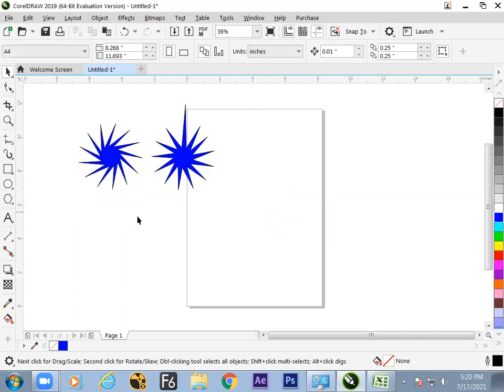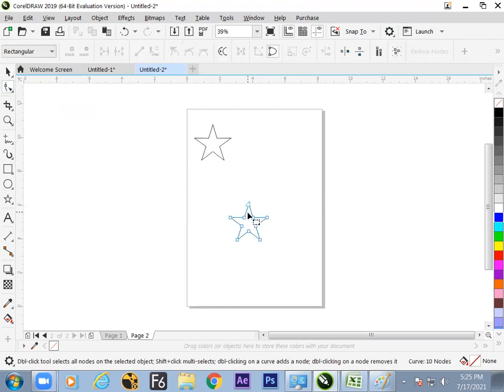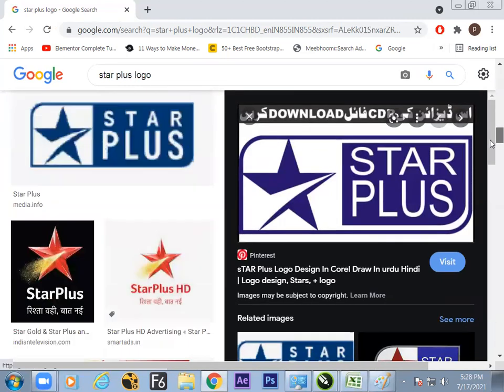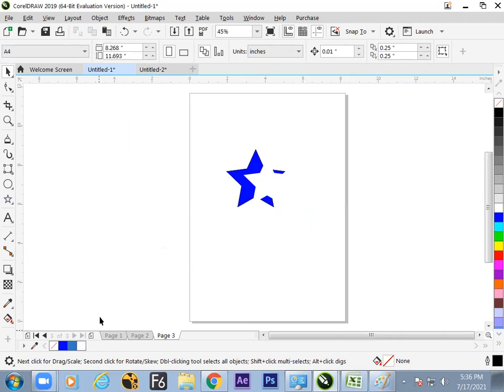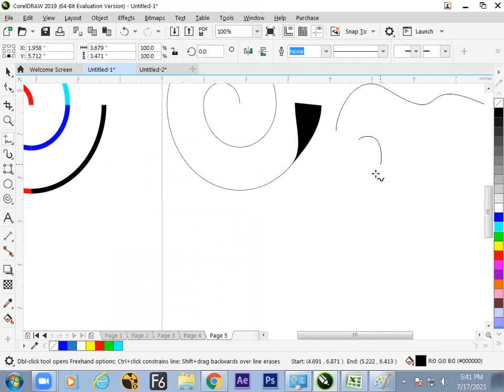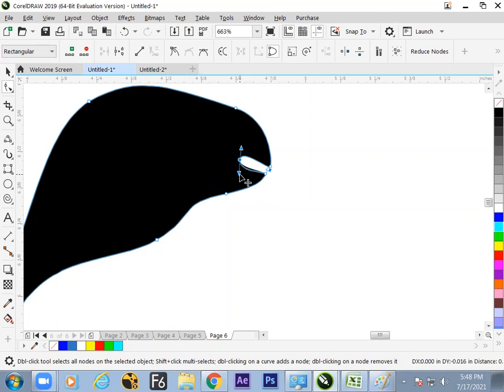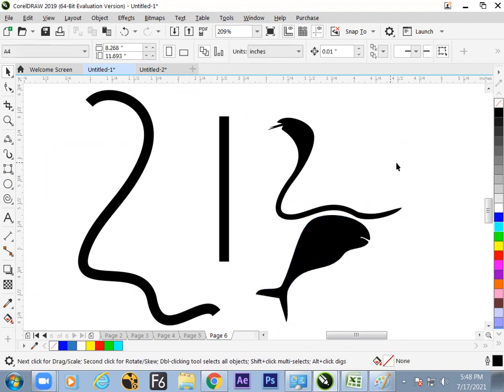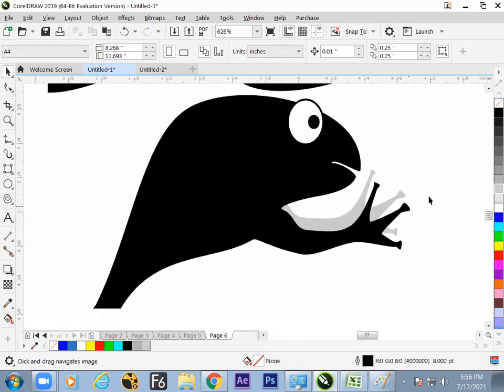17 JULY Corel Draw Class 5 6